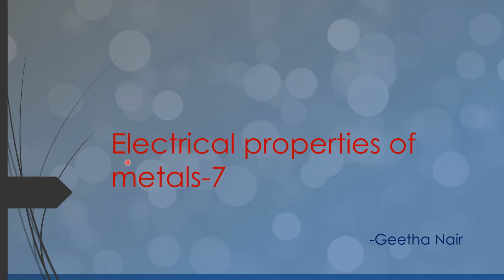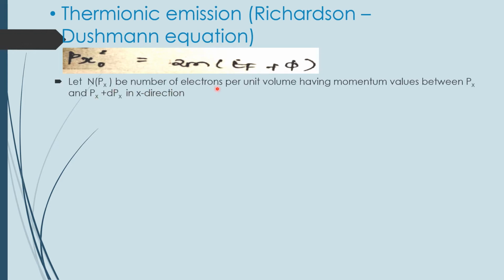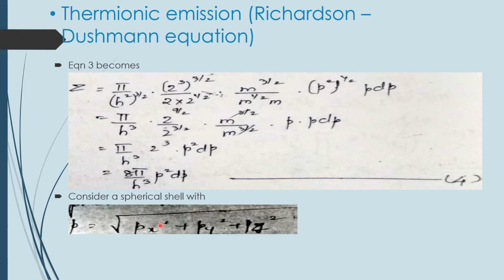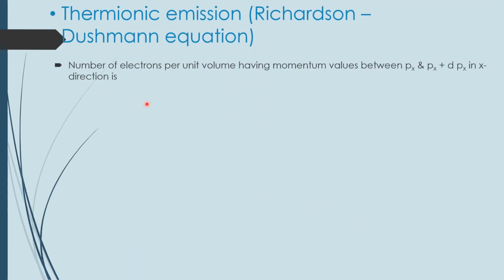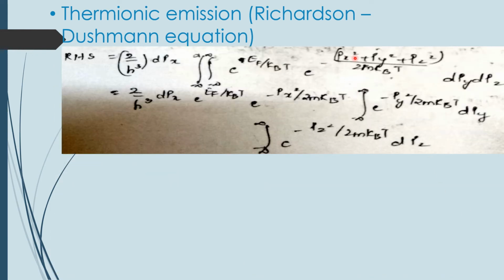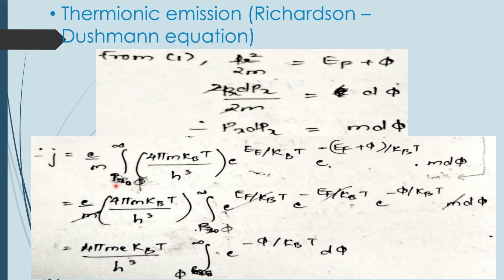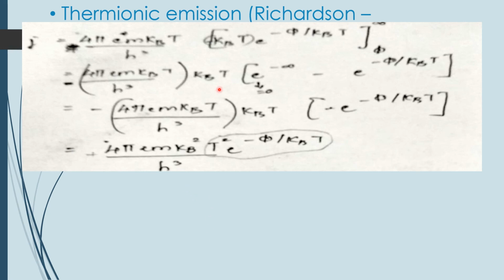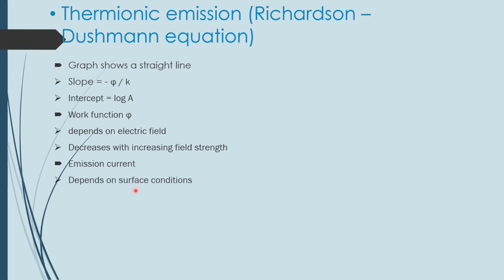Electrical properties of metals 7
This is the seventh part of the series of Electrical Properties of Metals. Here the following topic is discussed: Thermionic emission (Richardson – Dushmann equation)